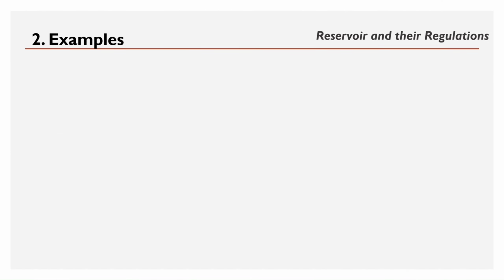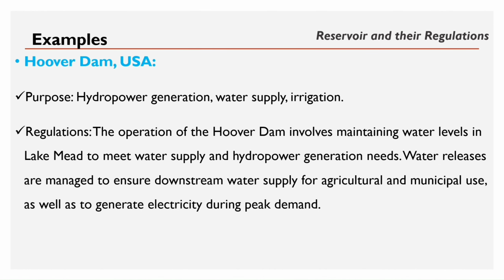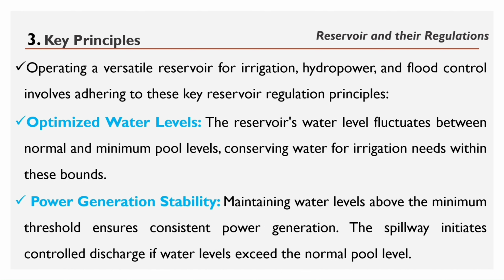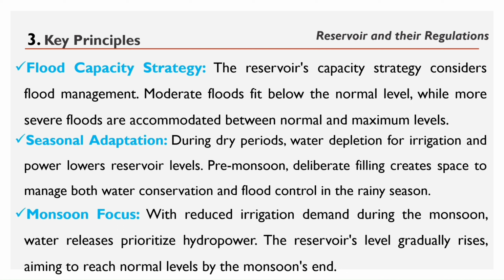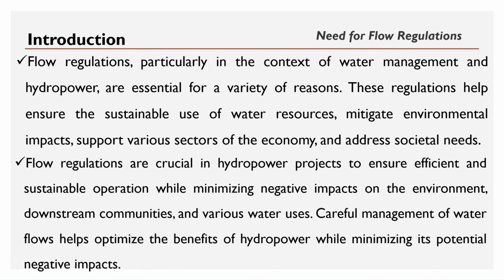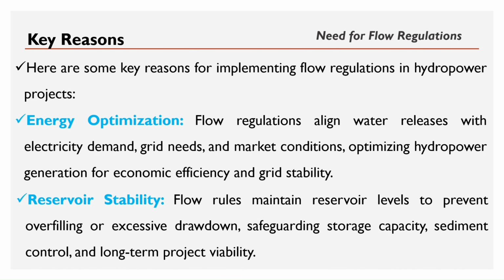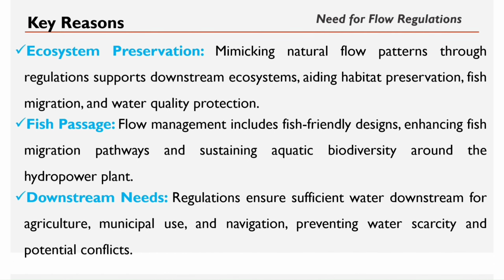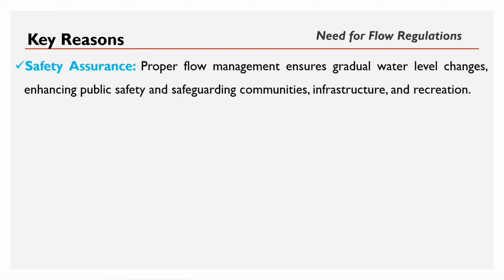Understanding Reservoirs and Their Regulations: The Need for Flow Regulations with Examples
Welcome to our educational video on reservoirs and their regulations, exploring the critical need for flow regulations in water management. In this comprehensive guide, we'll delve into the world of reservoirs, their importance, and the essential role of flow regulations, complete with practical examples.

What's Covered:

Reservoirs Unveiled: We'll start by demystifying reservoirs, their purpose, and their significant impact on various aspects of our lives. Learn about the multifaceted roles they play, from water supply and flood control to recreation and hydropower generation.

Flow Regulations Defined: Discover why regulating the flow of water from reservoirs is vital for downstream ecosystems, communities, and industries. Understand the mechanisms and strategies employed to control water releases and maintain a balance between various needs.

The Need for Flow Regulations: We'll explore the critical reasons behind flow regulations, including maintaining ecological health, ensuring water availability, and safeguarding against floods and droughts.

Practical Examples: Dive into real-world case studies where flow regulations have made a significant difference. We'll showcase instances where careful management of reservoir outflows has protected ecosystems, sustained agriculture, and supported sustainable development.

Why It Matters:

Understanding reservoirs and flow regulations is crucial in our quest for responsible water management. Whether you're a student studying hydrology, an environmentalist, or simply curious about the world of water resources, this video will provide valuable insights.

Got questions or want to share your thoughts on this topic?